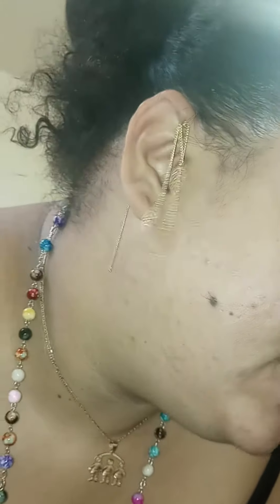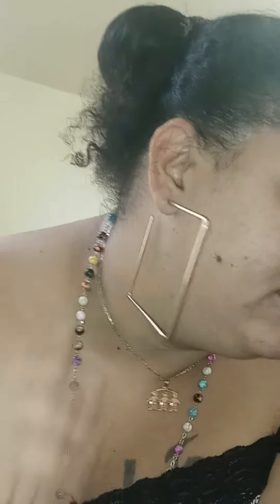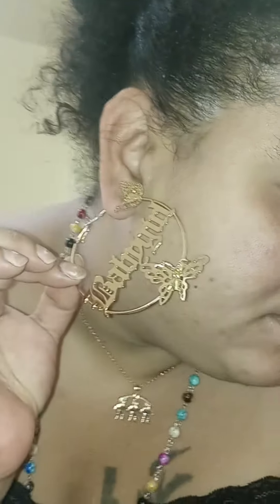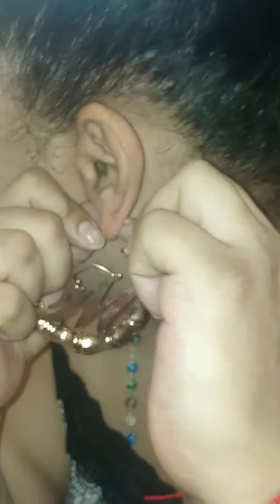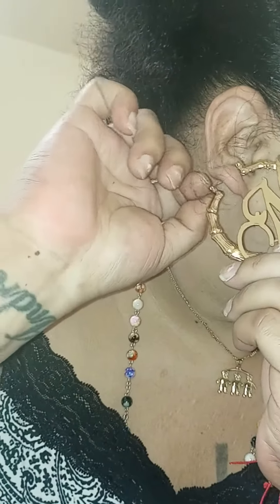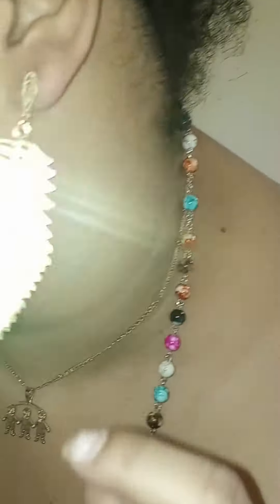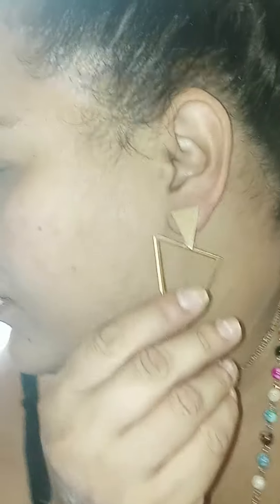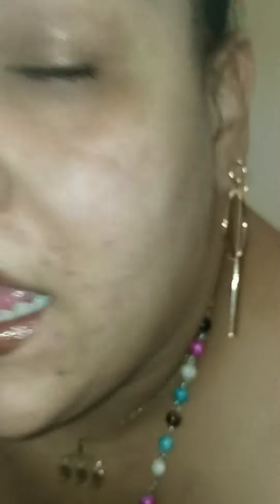please look at description down 👇 below for your discount and use my codes thanks for watching.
or play app store and your devices for SheIn app

expired date 10/9/2022

10% of $29.00

20% of $169.00
 expired date 9/5/2022

15% of US $49.00
by 9/5/2022